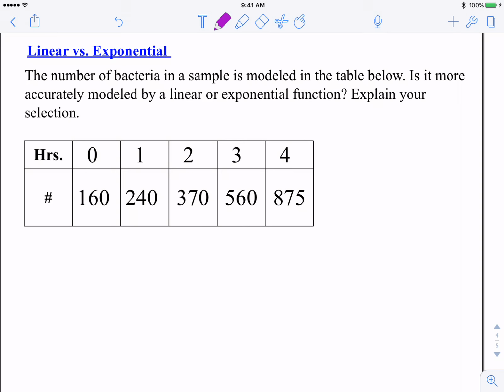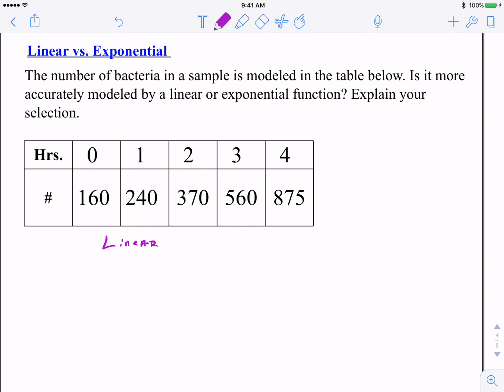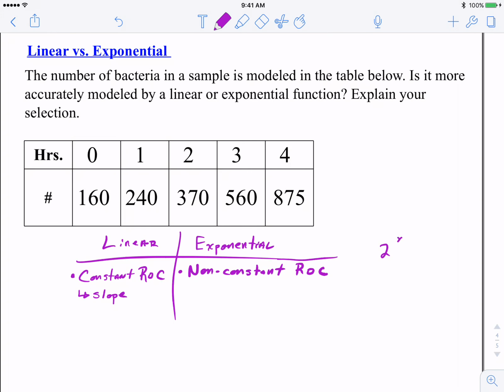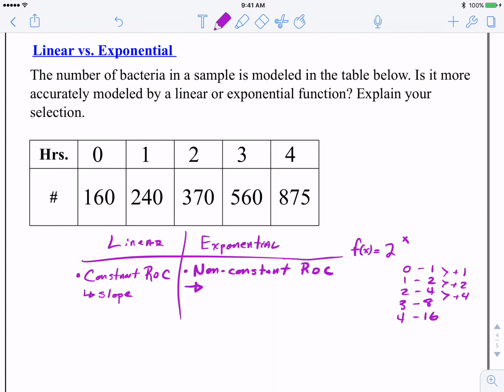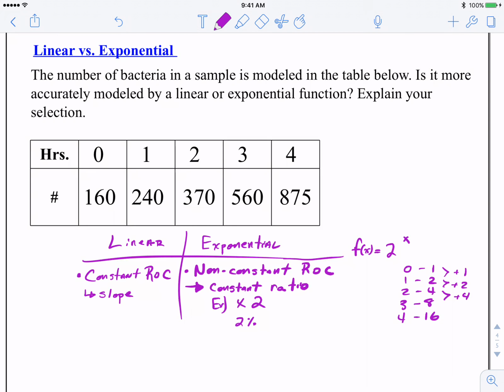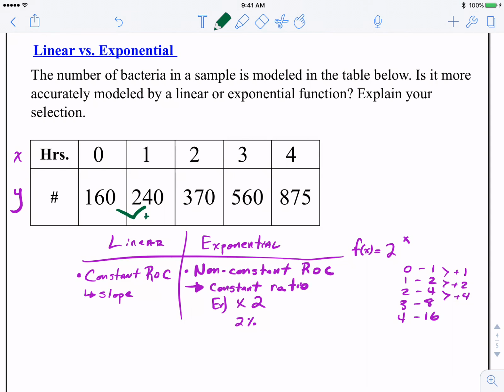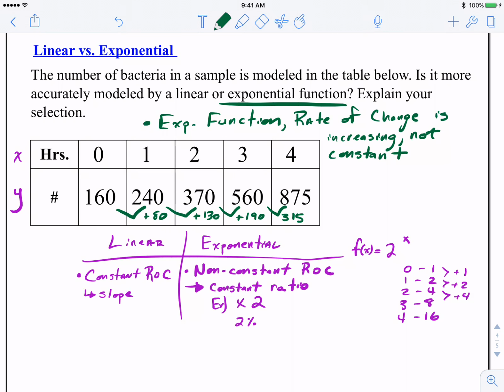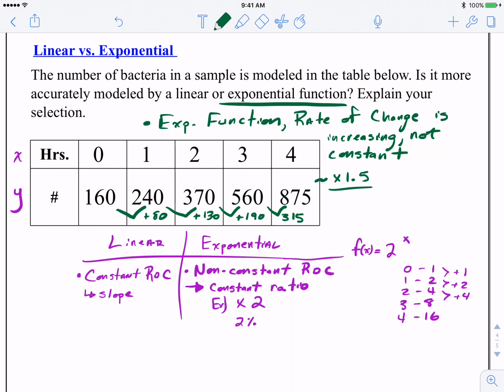Exponential vs. Linear Functions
Differentiating between Exponential and Linear Models for a given scenario.